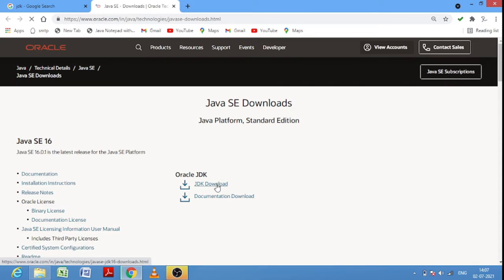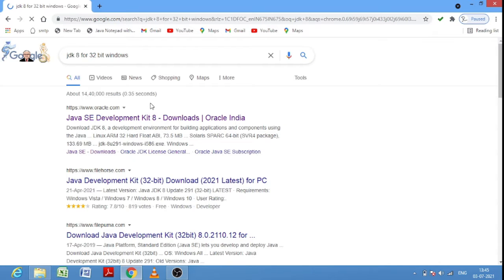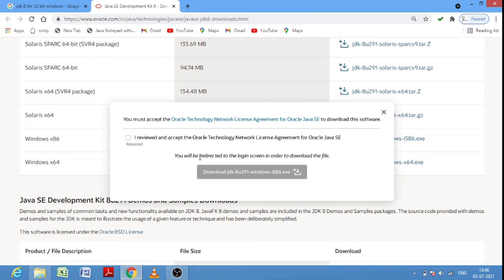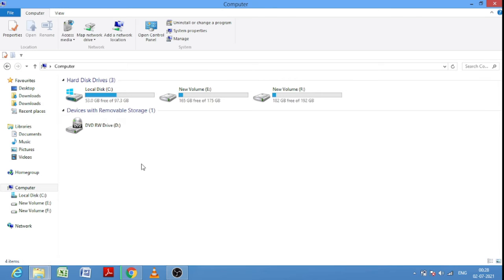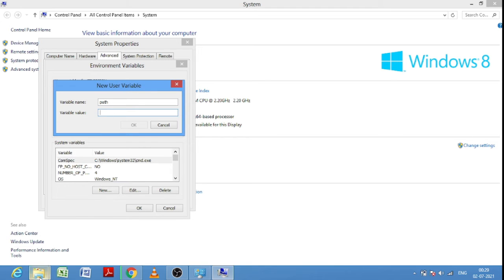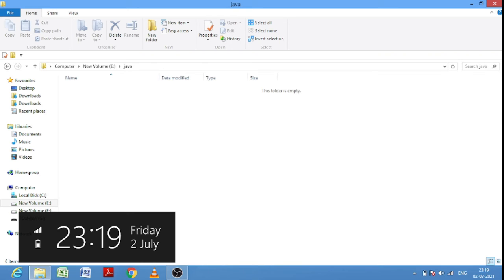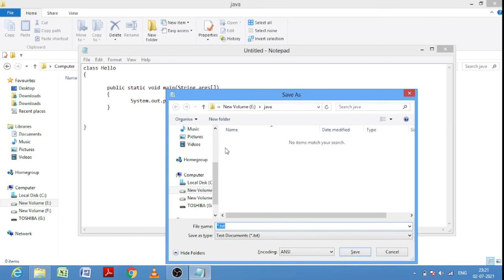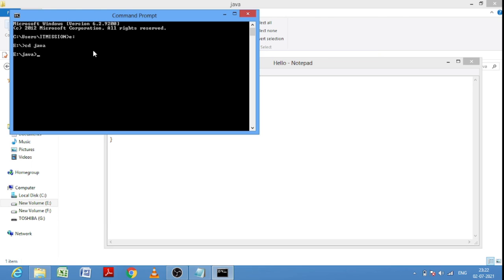How to Install JDK ∥ How to compile and execute a simple Java Program using Command prompt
How to Install JDK  ∥ How to compile and  execute a simple Java Program using Command prompt ∥ Java Tutorial ∥ Part 1 ∥ Ranjithsir